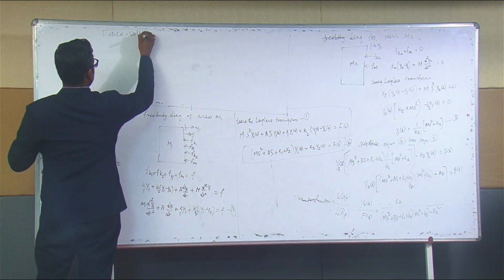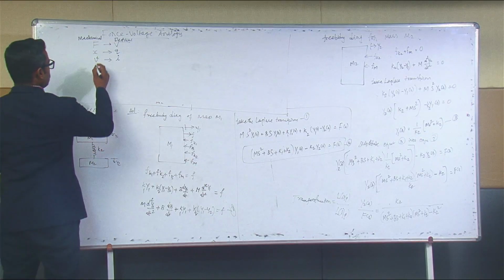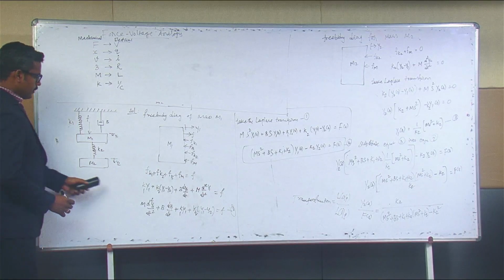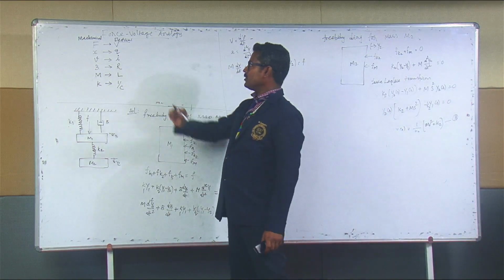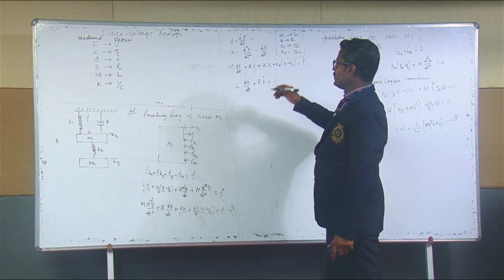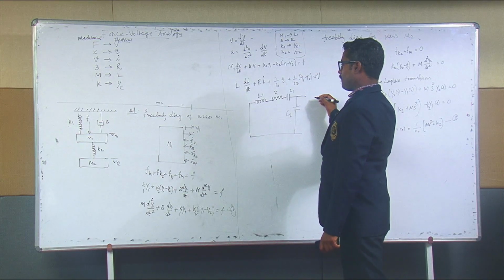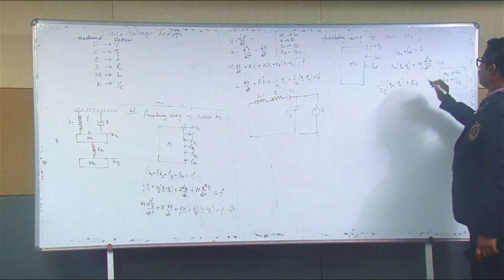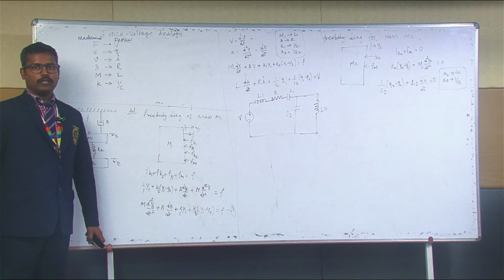Force Voltage analogy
force voltage analogy of mechanical translational system